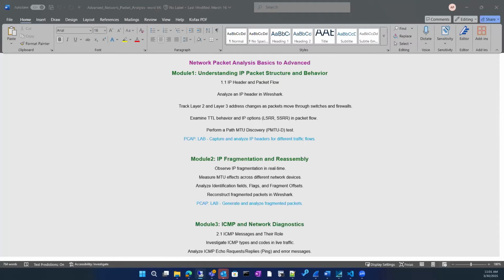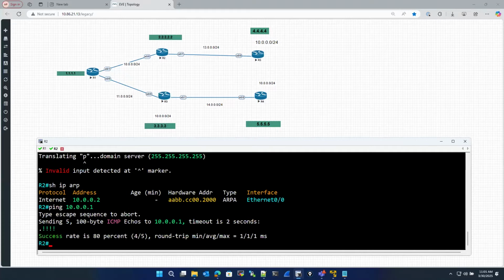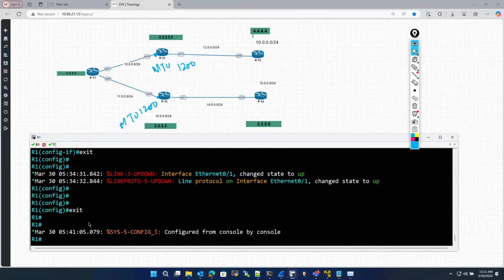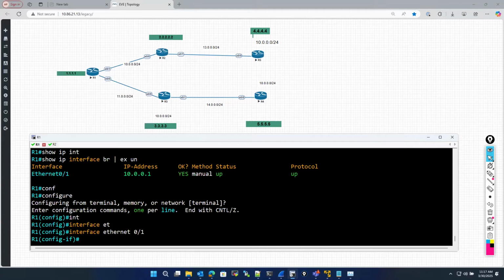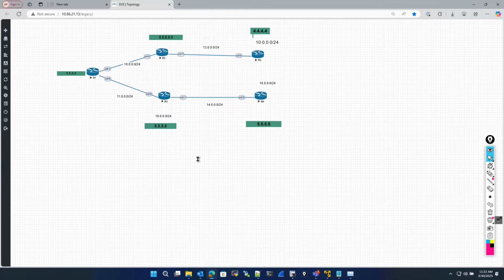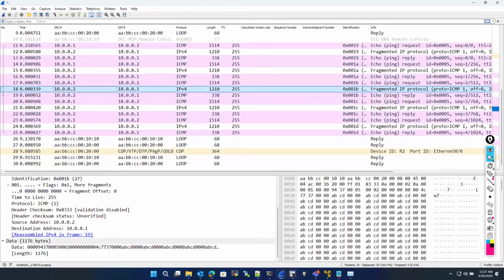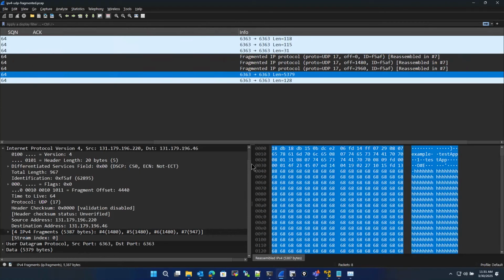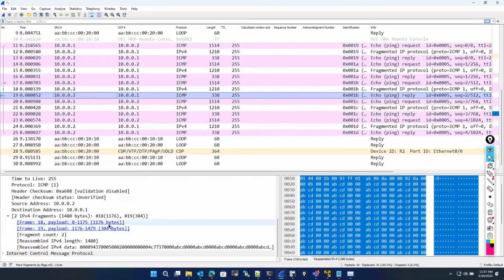Wireshark Basic to Advanced Live Training Day 3 | Wireshark Tutorial 🎯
Wireshark is the #1 network protocol analyzer used by IT professionals, network engineers, and cybersecurity experts worldwide. In this live training day 3, we take you from beginner to advanced level, covering real-world packet analysis, troubleshooting, and security monitoring.